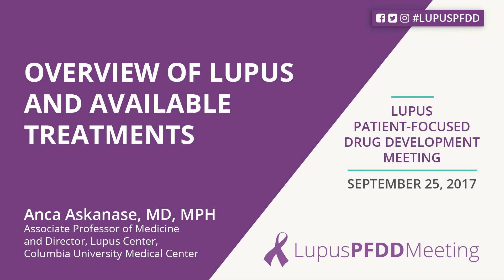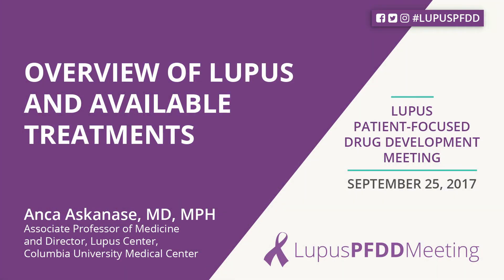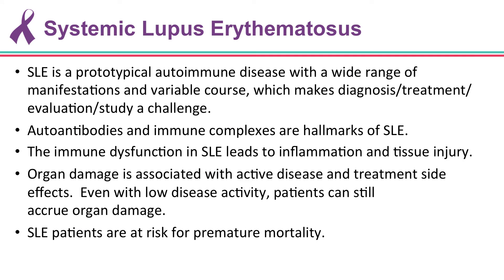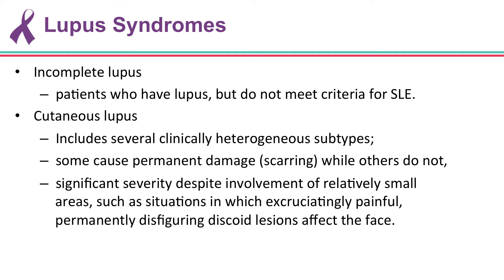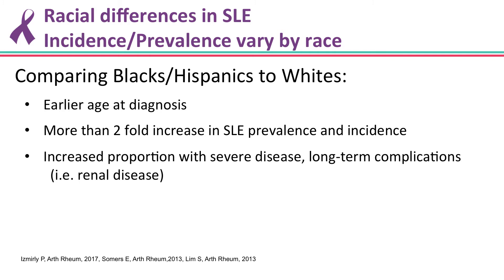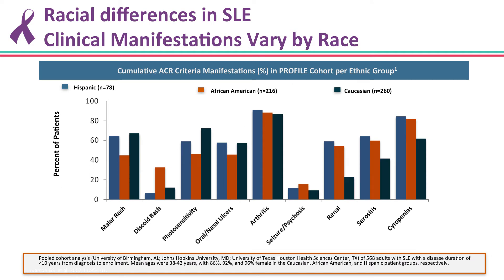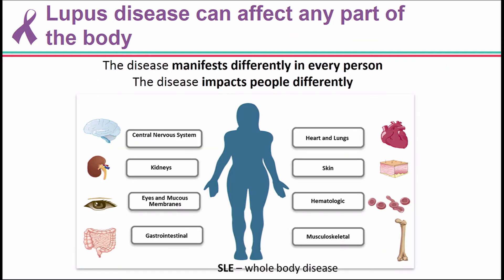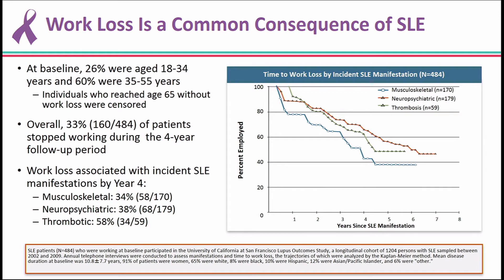2017 Lupus PFDD - Current Clinical Thinking on Lupus and Overview of Available Treatments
Desired outcomes for any new lupus treatment include being able to make the disease inactive to prevent organ damage and reduce the incidence of disability.